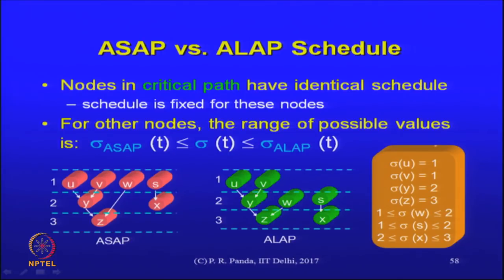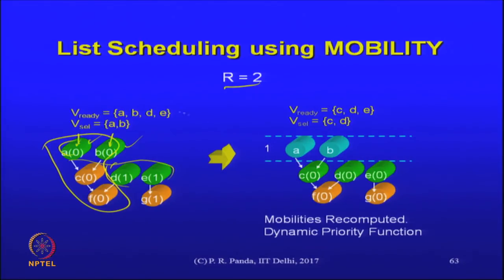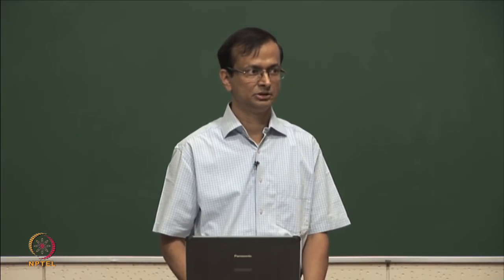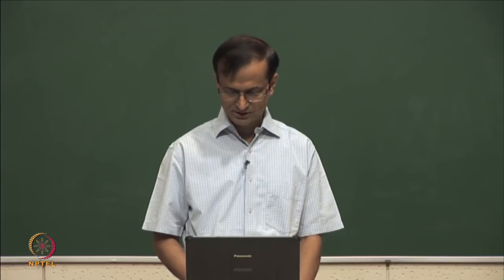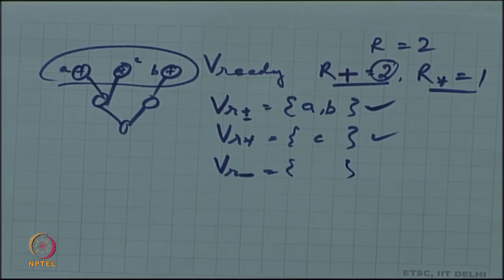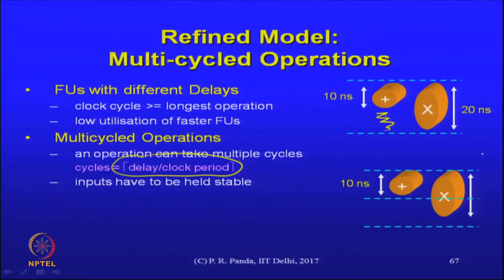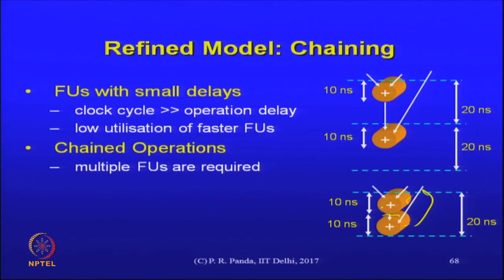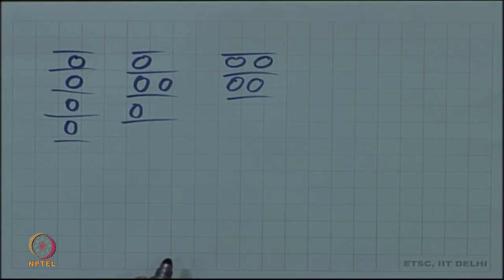List Scheduling & Time-constrained Scheduling